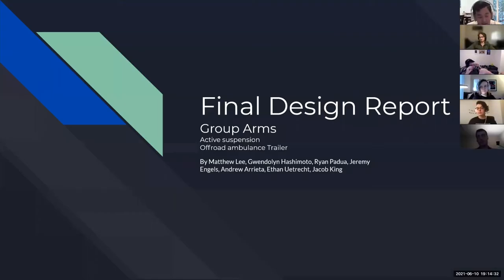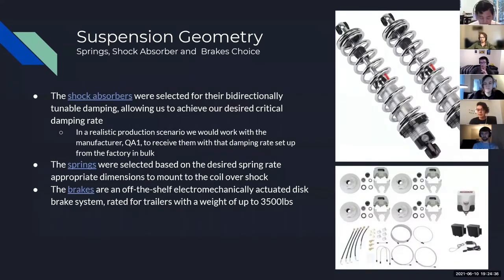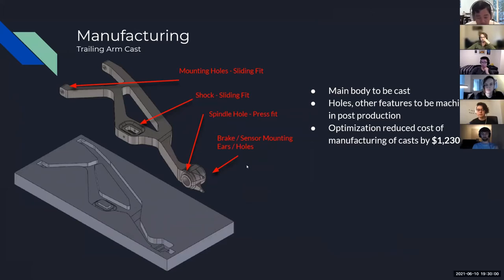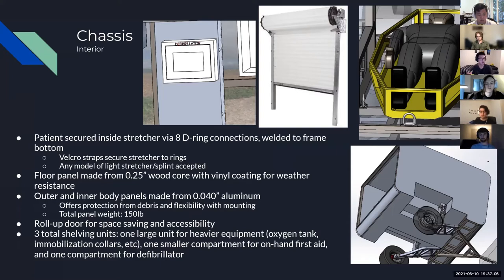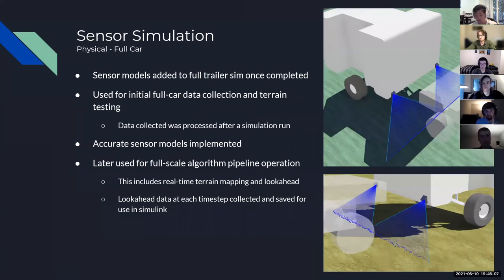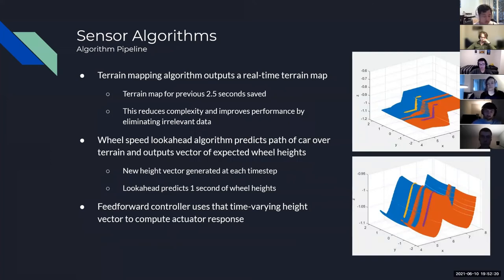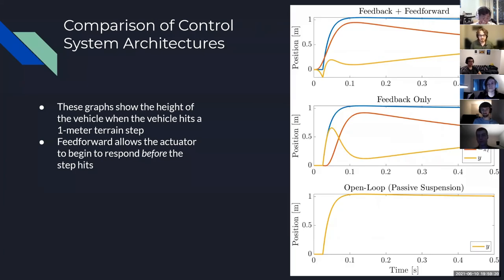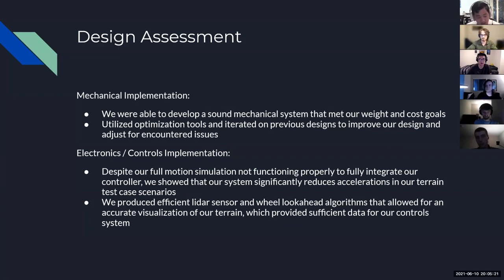2021 - Comprehensive Video - Team Arms - Active Suspension Off-road Ambulance Trailer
2021 UCLA combined mechanical and electrical/computer engineering capstone project comprehensive video for Team Arms

Students: Andrew Arrieta (ECE), Jeremy Engels (MAE), Gwen Hashimoto (MAE), Jacob King (ECE), Matthew Lee (MAE), Ryan Padua (MAE), and Ethan Uetrecht (ECE).
MAE162E Section 3 - Instructor: Jacob Rosen - TA: Peter Walker Ferguson
ECE183DB Section 1 - Instructor: Ankur Mehta - TA: Yusuke Tanaka

Abstract: Patients injured in remote environments often have to rely on helicopter transport in order to receive quick medical care. However, the cost of this necessary trip is often prohibitively expensive, often costing $10, 000 in operational costs with over $40, 000 in costs to the patient [1]. Typical ambulances are obviously not equipped to deal with the rough terrain in these environments, and even specialized o↵road ambulances are still unable to traverse more extreme obstacles. Our  product aims to solve this issue by presenting a trailer platform that utilizes active suspension in order to surmount large obstacles and significantly reduce forces to the patient. It accomplishes this via a series configuration of a linked actuator and coil-over shock to the wheel assembly allowing for 24 inches of total travel, a value much higher than any conventional street vehicle and comparable with the most capable purpose built o↵ road vehicles. Lidar sensors mounted at the front of the trailer create a live terrain map of the incoming ground, which is used to predict the wheel height of the vehicle and request a position value for the actuators. Webots motion simulation and Matlab’s signal processing software allowed us to validate our design, proving that our system was able to sufficiently reduce acceleration. In accordance with ISO 2631, our active suspension system showed a 78% decrease in acceleration when compared to the accelerations experienced in a typical road ambulance [2]. We concluded from our results that our mechanical, electronics, and controller
design met the targets we initially defined, effectively reducing acceleration to an acceptable level where patient comfort is high and performing basic first aid is much easier. Future work will look into a more robust simulation software in order to accurately predict the full dynamics of the entire system with an integrated controller, as well as facilitate controller optimization.